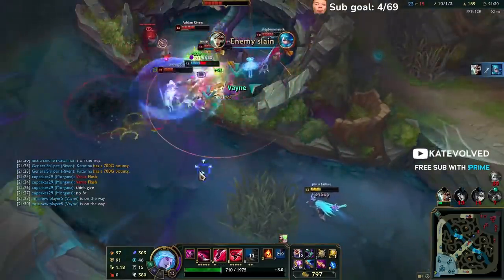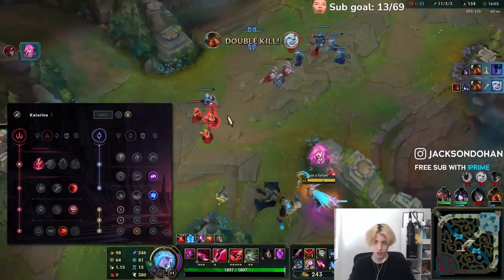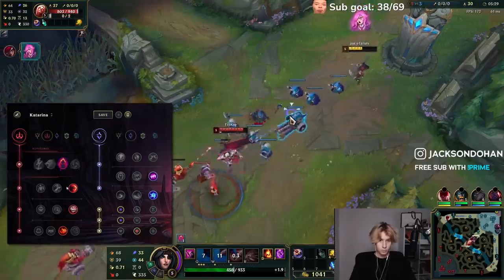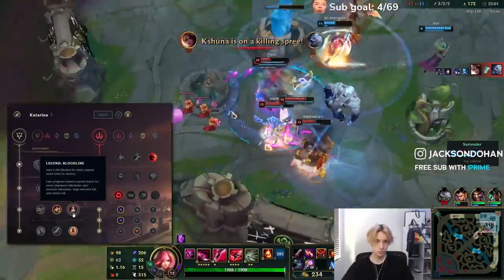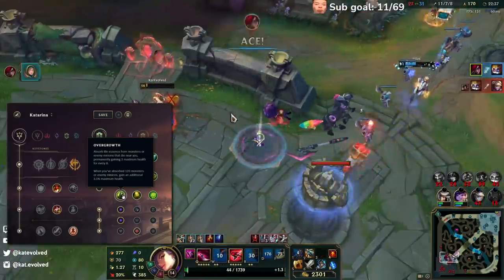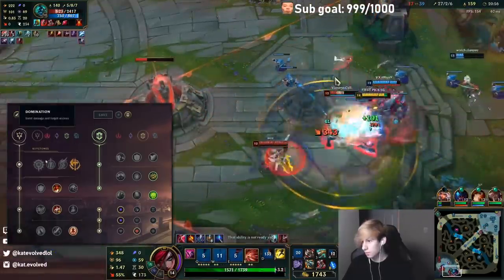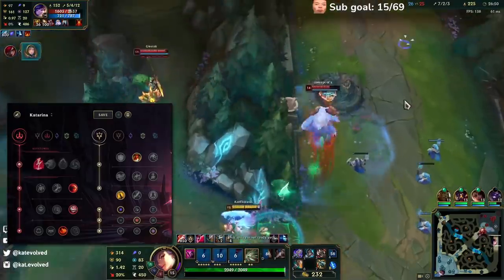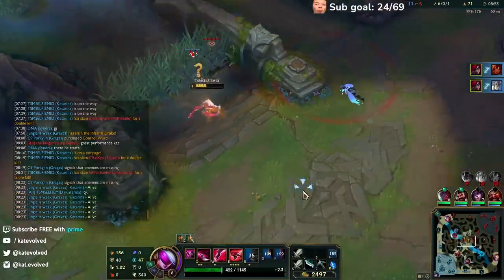The ULTIMATE Katarina Runes Guide - Season 12 | League of Legends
⇩ OPEN ME ⇩

⏱️ TIMESTAMPS ⏱️
0:00 Intro
0:22 Electrocute/Sorcery
2:15 Dark Harvest/Sorcery
2:58 Conqueror/Domination
4:26 Conqueror/Resolve
6:00 Thoughts on Situational Runes
7:00 AP/Attack Speed/Magic Resist/Armor Shards
7:55 The state of the Inspiration Tree
8:29 Final Thoughts

KatEvolved LeagueOfLegends Katarina Pentakill Katarina, KatEvolved Penta, Katarina Season 11